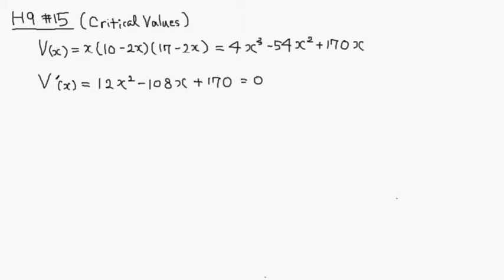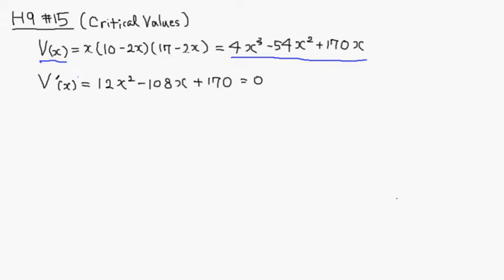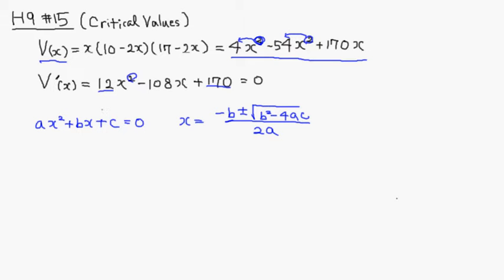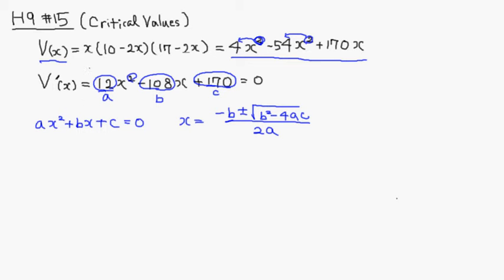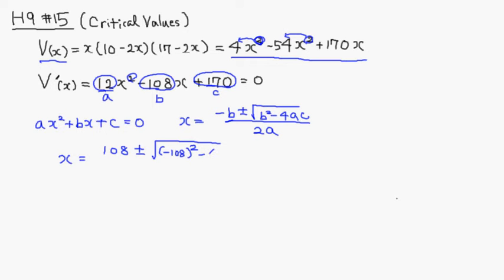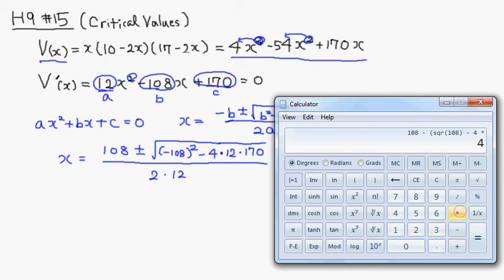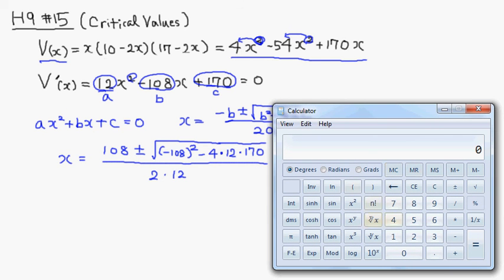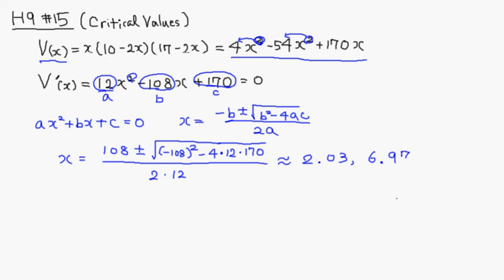m108 h9 15 su2012